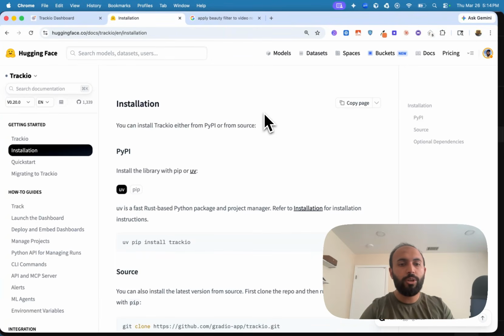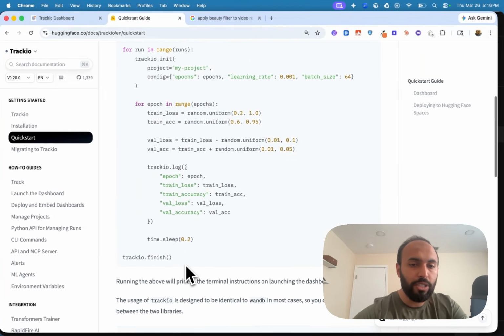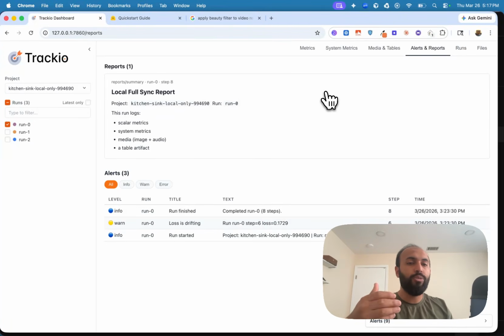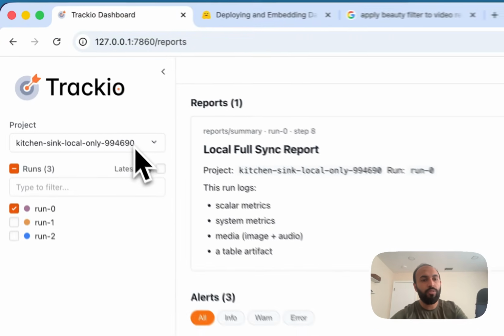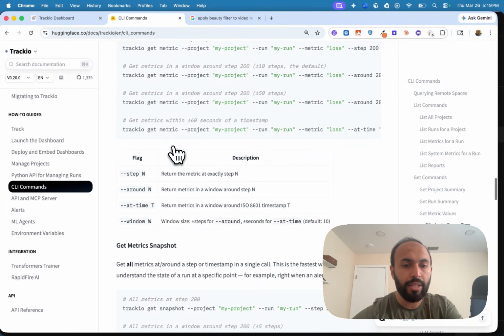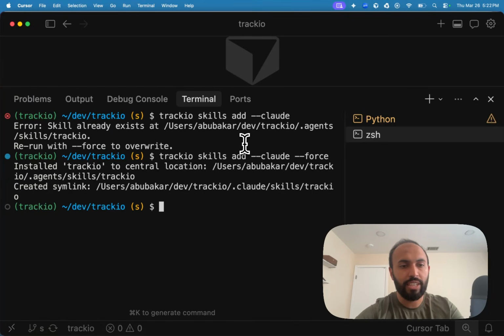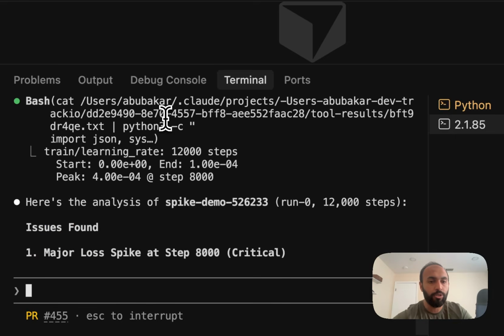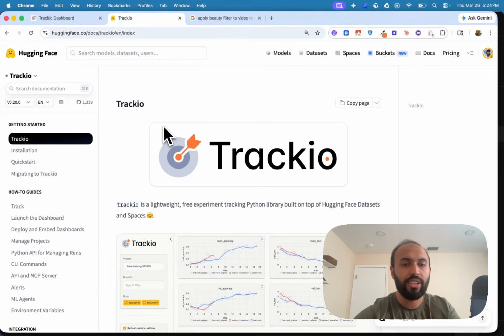Trackio Tutorial: Hugging Face's new, FREE experiment tracking library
A complete tutorial on how to install and get started with Trackio, a lightweight, free, and local-first experiment tracking library released by Hugging Face. For you and for your AI agents!